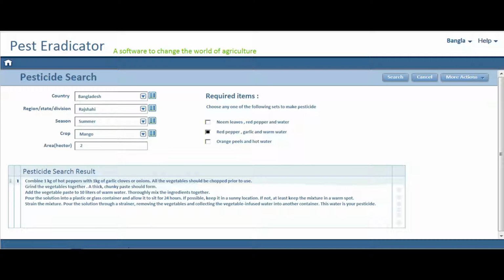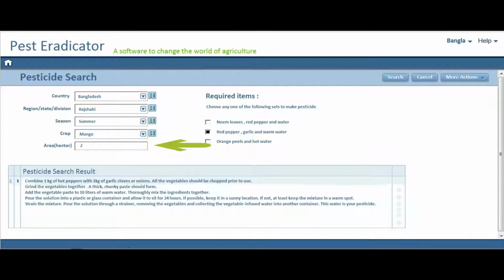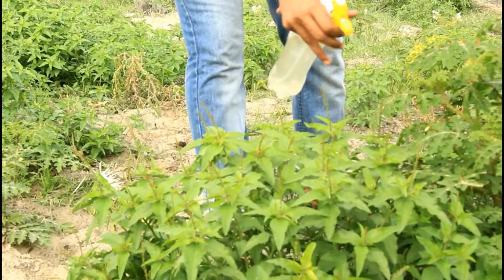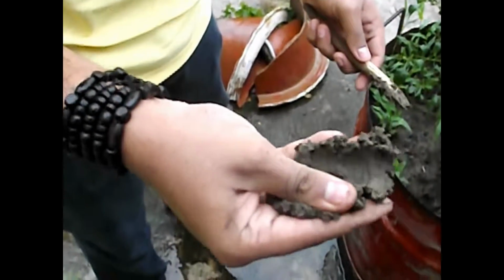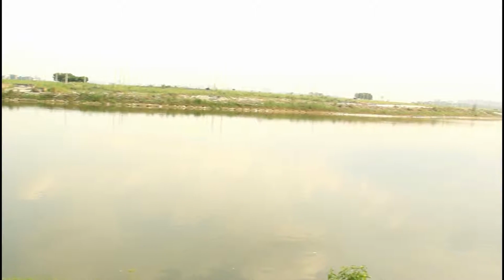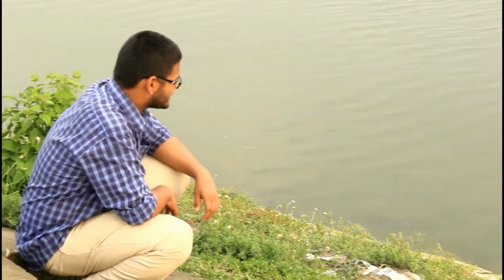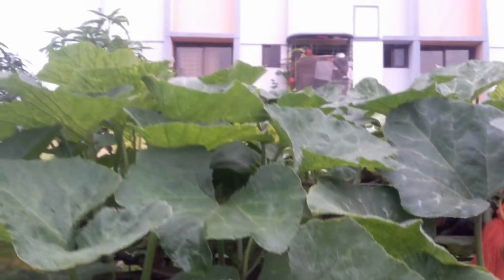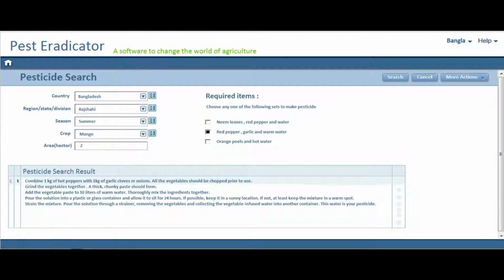Pest Eradicator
This is an software plan to make easy affordable pesticide. This video also helps to make pesticide at home.

You can also visit our Facebook page for more funny stuffs